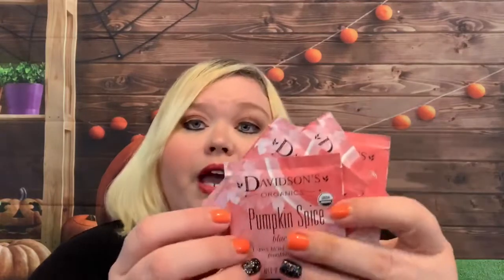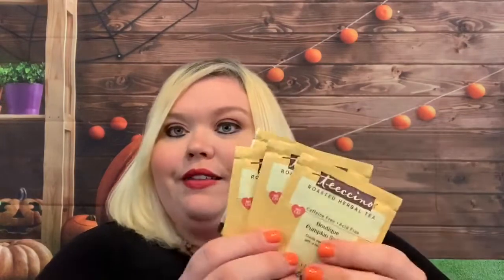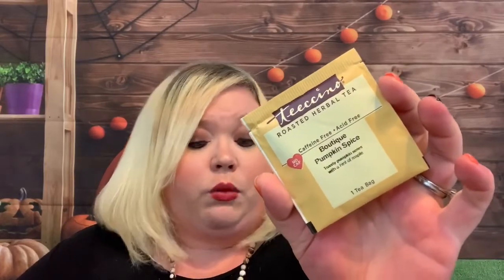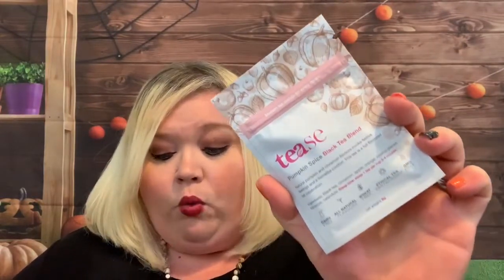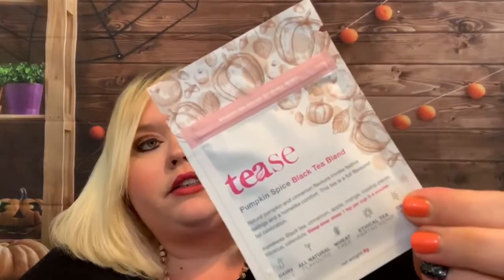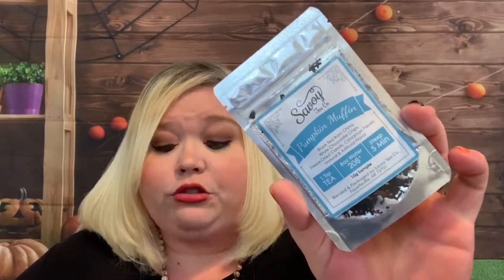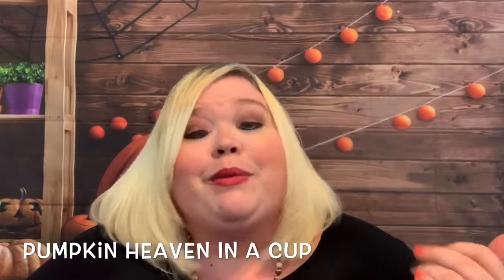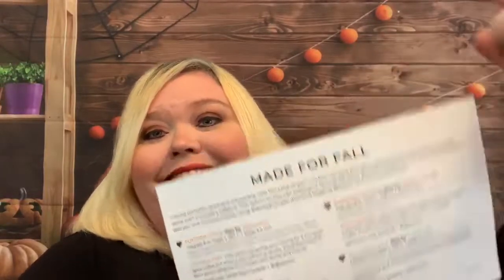Sips by Unboxing | Limited Edition Pumpkin Teas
Sips by is $15/month

➖Globe In: Get your first month for only $10! When you signup for a 3 month subscription

➖ Stitch Fix: Receive $25 towards your account!